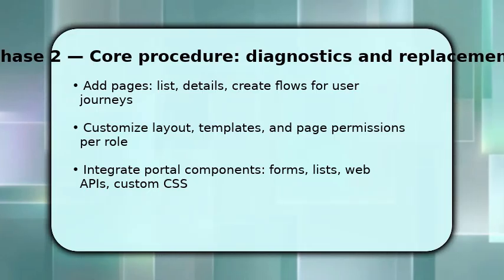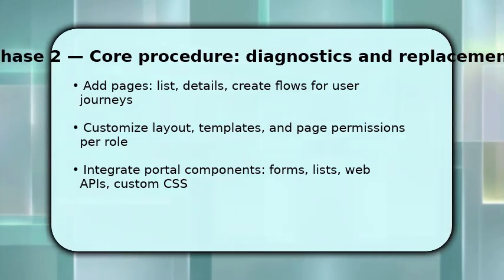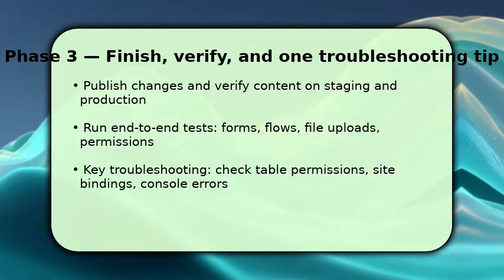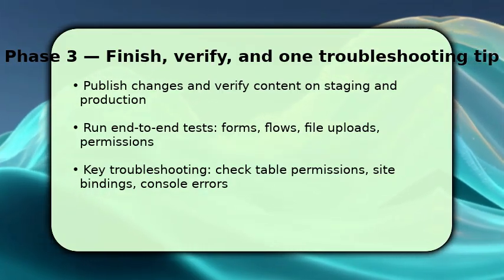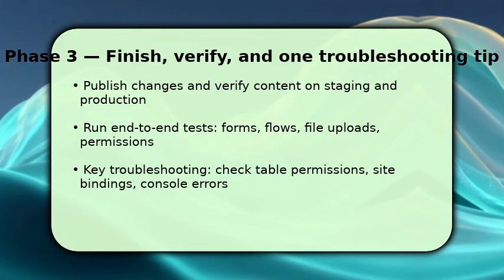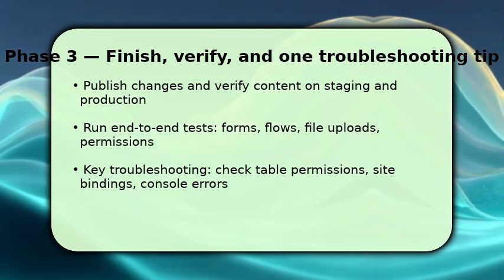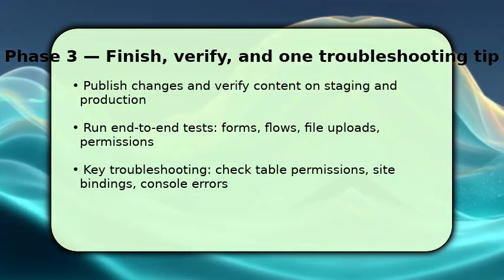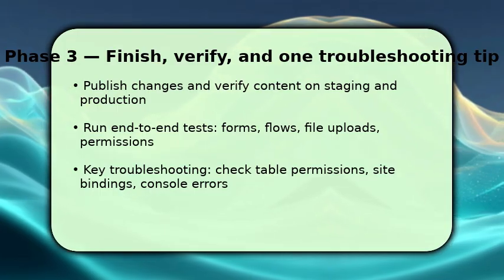How to Use Power Pages - Easy Guide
How to Use Power Pages - Easy Guide | 🔒 Surfshark VPN Deal — Stay private and secure. $1.99/mo + 3 Months Free ▸

Discover the simplicity of Power Pages on your website. This video provides a step-bythy guide to integrating and utilizing this powerful tool for enhanced user engagement, featuring clear instructions tailored for both beginners and experienced webmasters.

Power Pages, website integration, user engagement, step-by-step guide, web mastering, easy installation,